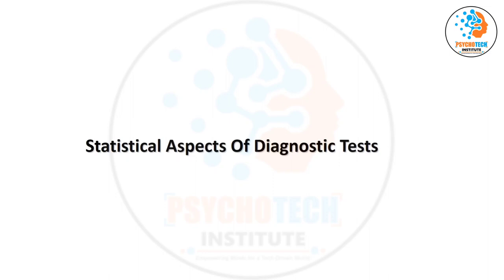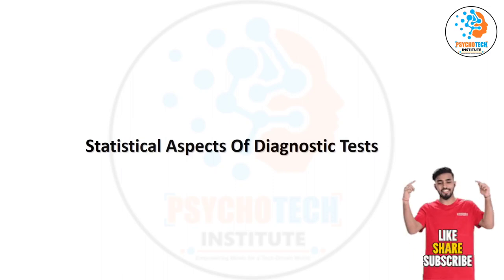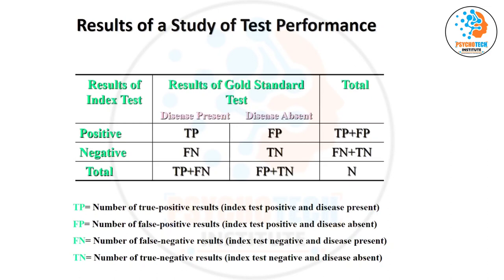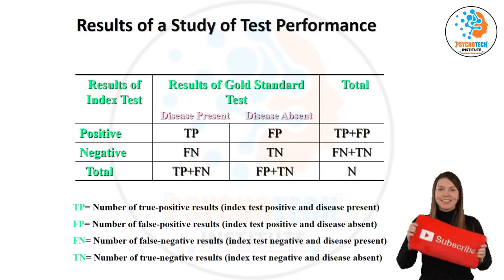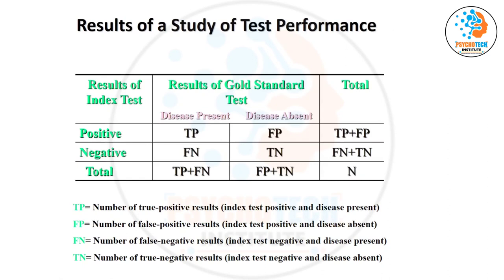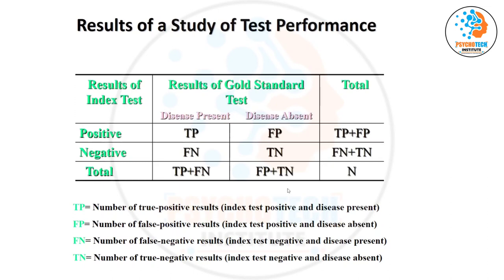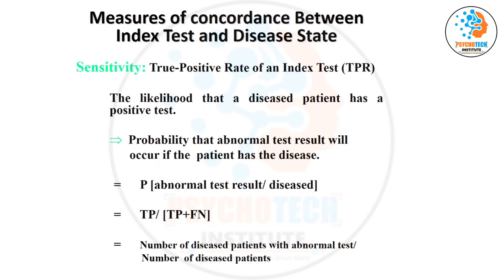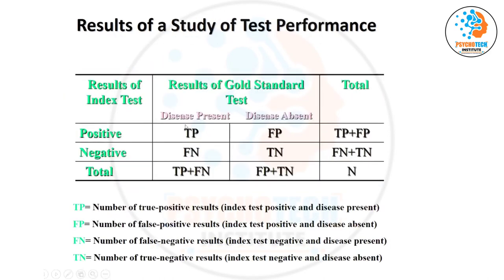Statistical Aspects of Diagnostics Tests | Gold Standard, Index Test | Study Test Performance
Diagnostic Performance Of an Index Test in Relation to Gold Standard:

Gold Standard Test: The procedure that is used to define the true state of the patients, for example, histopathology test.

Index Test: The new test whose discrimination is being measured in comparison to gold standard.